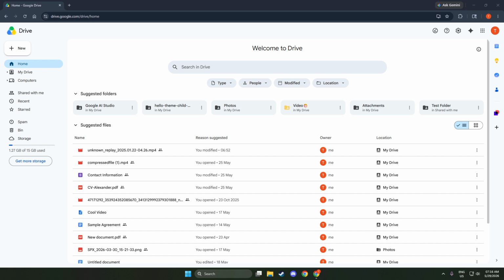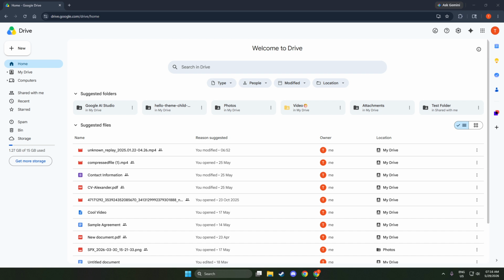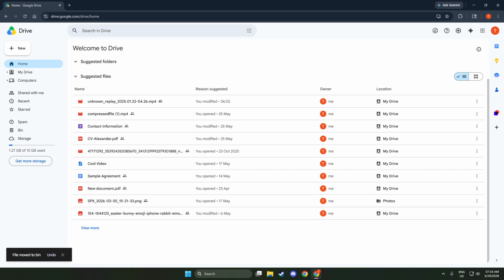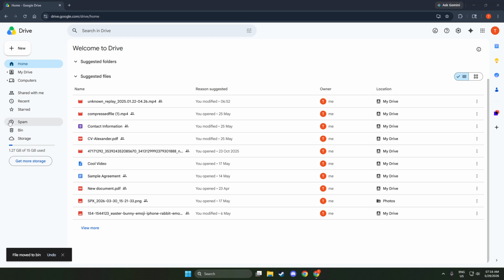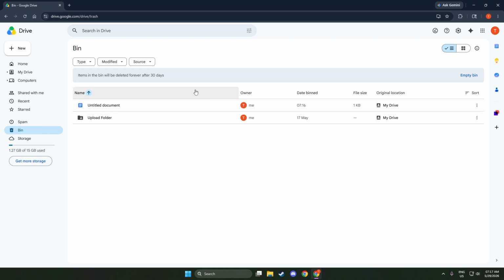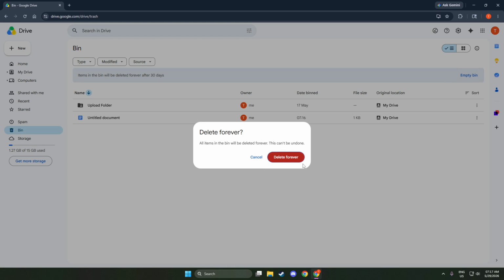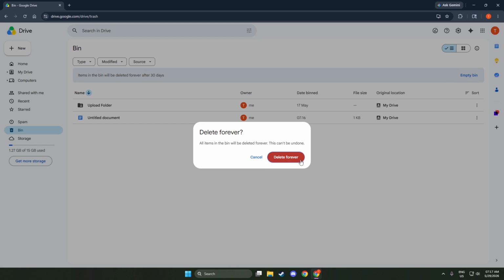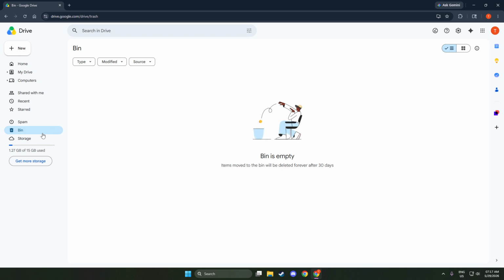How to Delete Google Drive Permanently [2026 Full Guide]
How to Delete Google Drive Permanently

In this video, we show you exactly how to delete Google Drive permanently. Understanding the process not only helps in managing your storage effectively but also secures your data in case you decide to discontinue your use of the platform.

Knowing how to delete Google Drive permanently is essential for maintaining privacy and ensuring that no residual data remains after account closure. This knowledge empowers you to manage your cloud storage confidently, protecting your information and avoiding unnecessary clutter.

Technical Specs:
Software: Google Drive; Feature: Account Management.